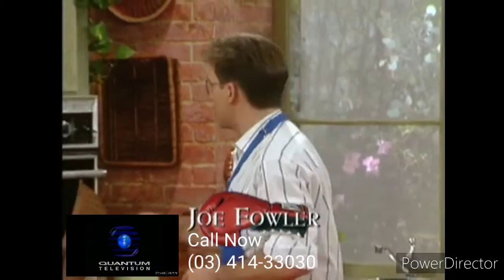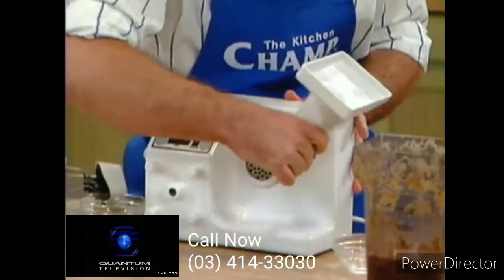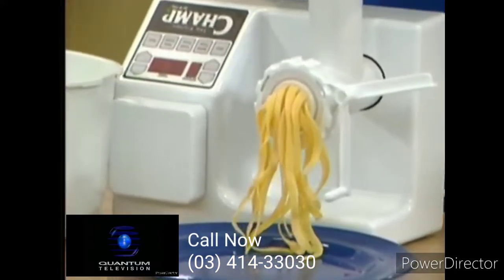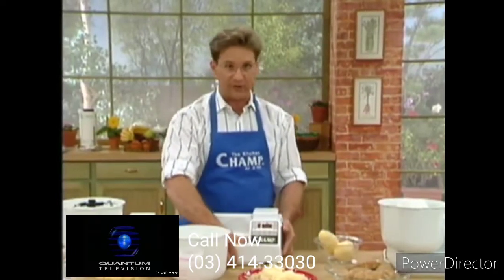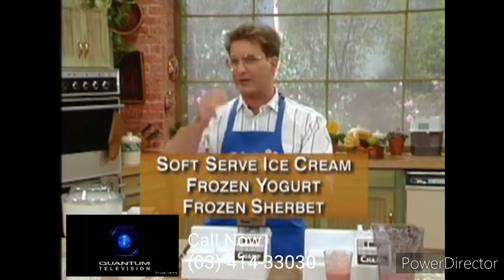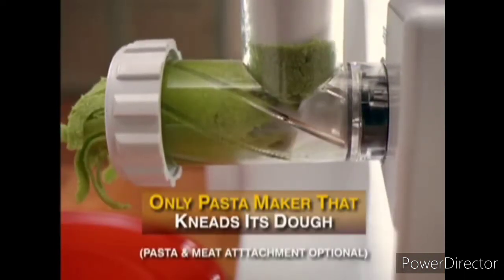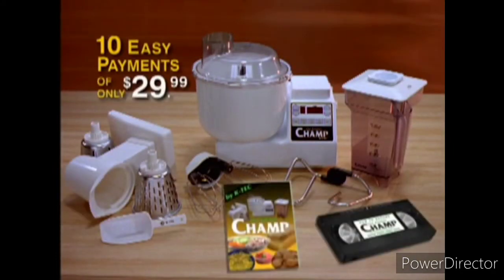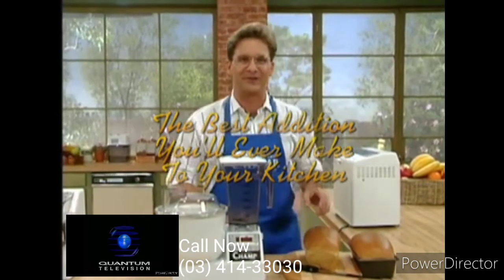Quantum Television The Kitchen Champ (Part 3)